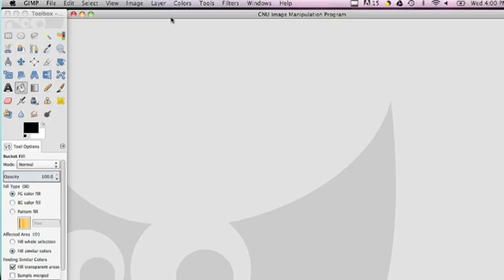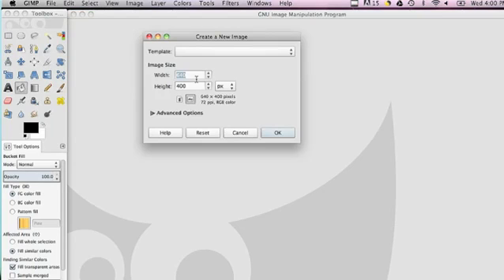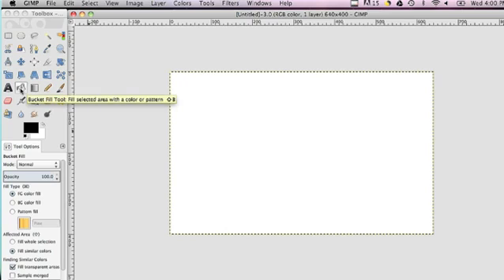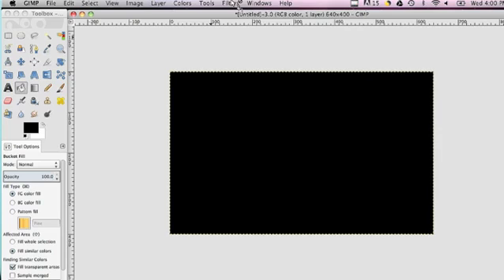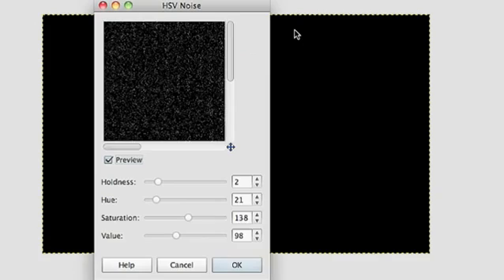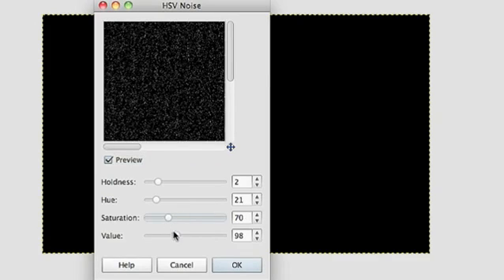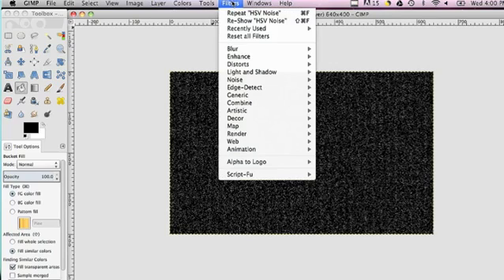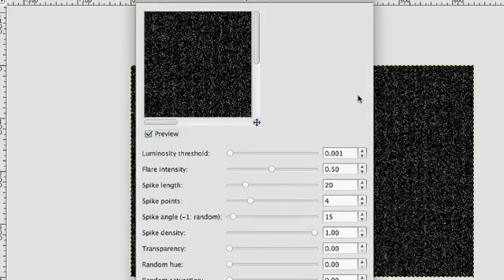Adding Stars With GIMP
Adding Stars With GIMP. Part of the series: Computer & Tech Topics. Adding stars with GIMP will allow you to create a realistic background space for your website or blog. Add stars with GIMP with help from a web and graphics specialist in this free video clip.